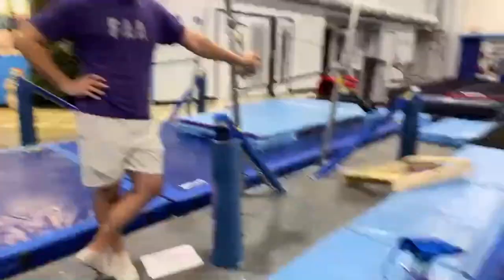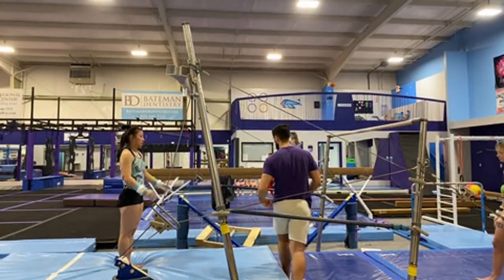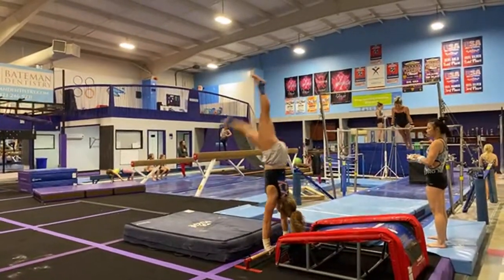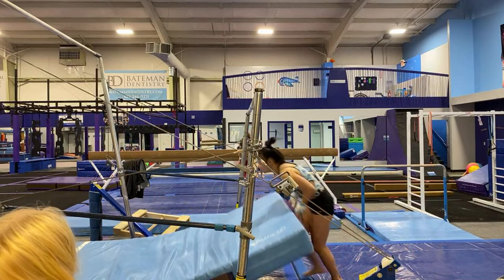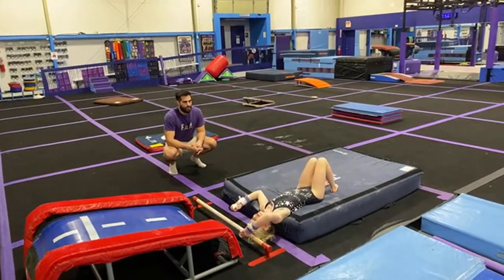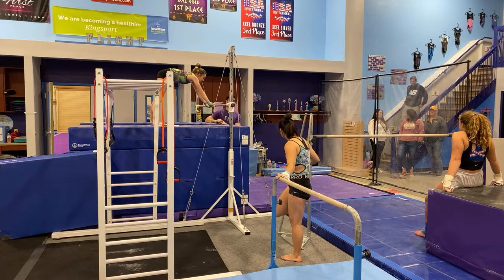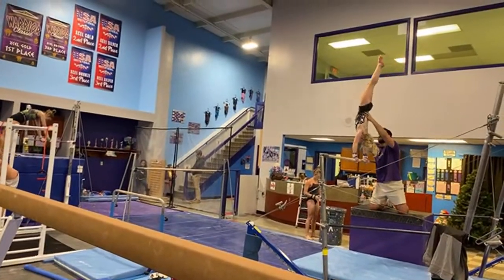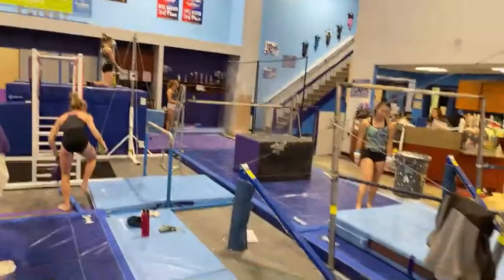Optional Bar Basics Live with Coach Seth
0:00 Introduction
0:32 Assignment Explanation
1:47 Circuit
34:33 Outro